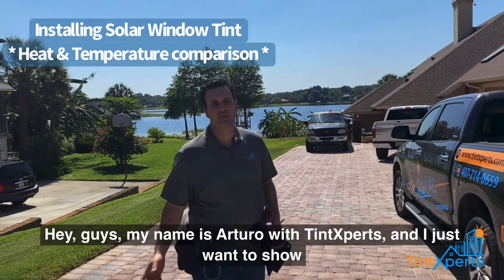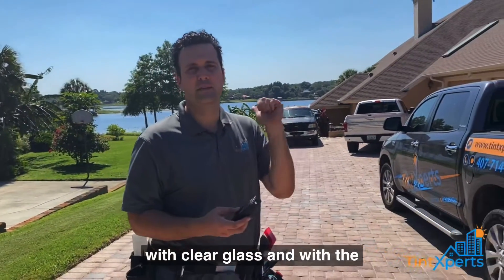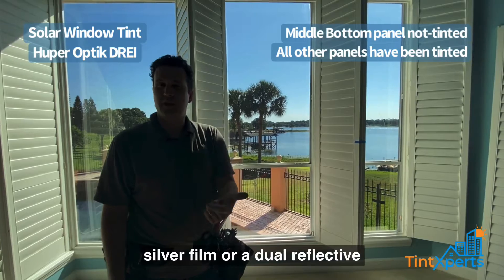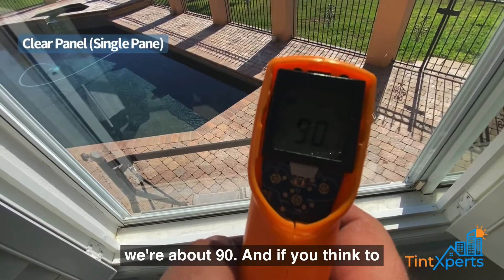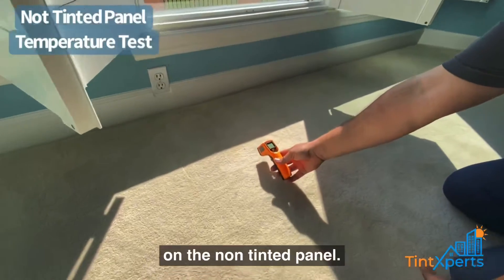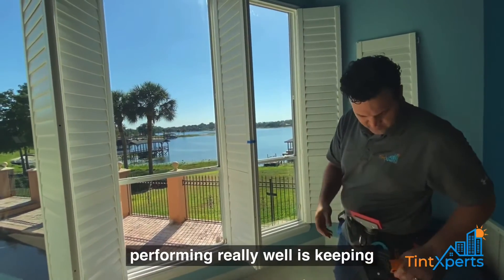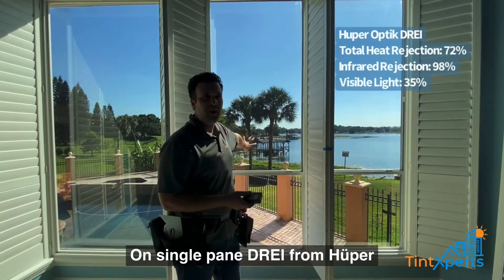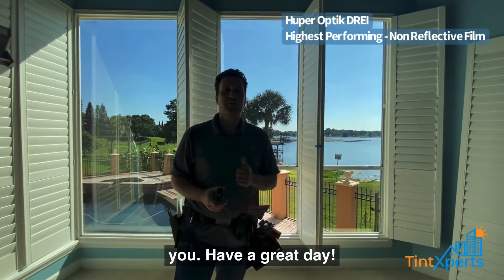Huper Optik DREI - Solar Window Tinting - Highest performing non-reflective film. TintXperts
There are many high performing window tint films that are rated at 70% + Total Heat Rejection. Many Silver 20 and Dual-Reflective 15 films can achieve 76% Total Heat Rejection with and exterior reflectivity of 47% to 55%.

The reason why Huper Optik DREI is so special is because it achieves 72% Total Heat Rejection (TSER) with 98% Infrared Rejection while having a Light Transmission of 35% and a Reflectivity of only 13%, which is extremely low. (*Specs for Single Pane Windows)

No other solar window film rejects 98% Infrared Heat with 72% Total Heat (TSER) while allowing 35% Light Transmission.

In this video we show the inside and outside comparison of Huper Optik DREI and perform different tests with our BTU meter and temperature gun to understand the performance of this film on single pane windows.